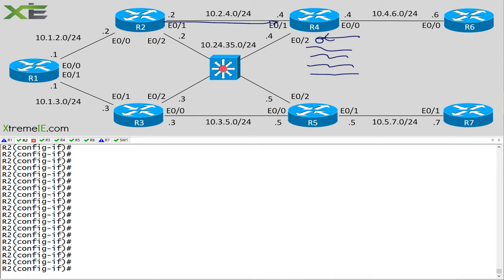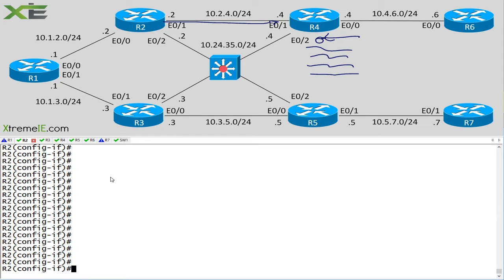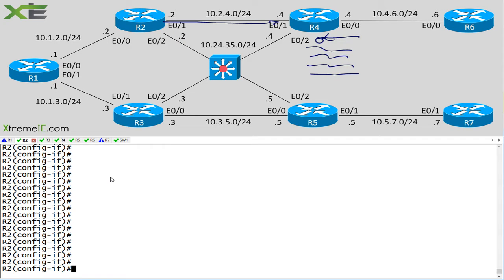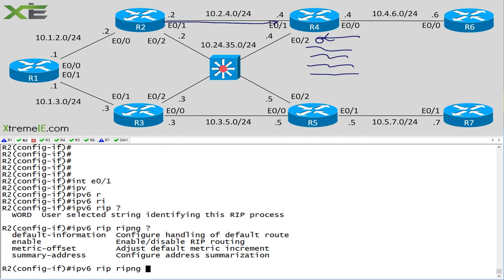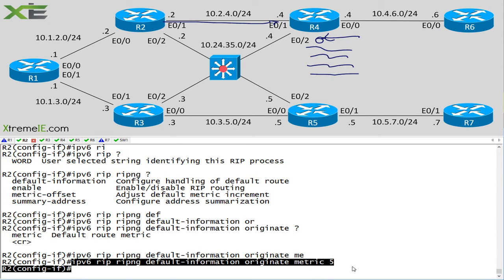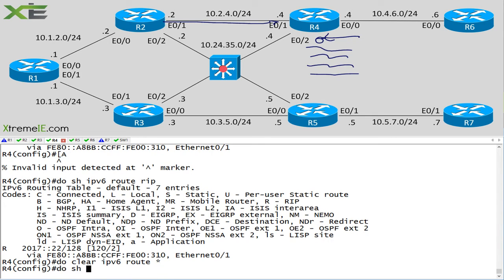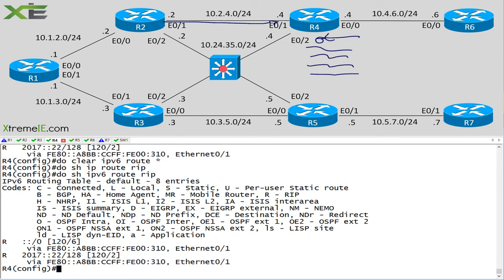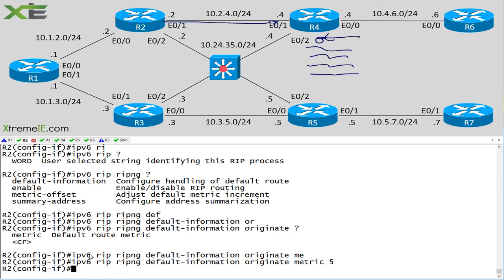RIPng Default Route